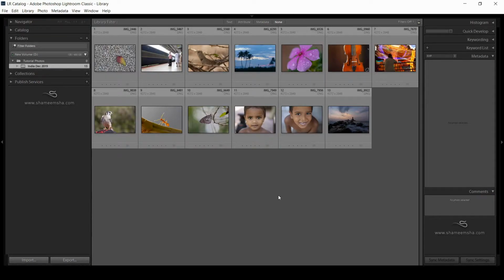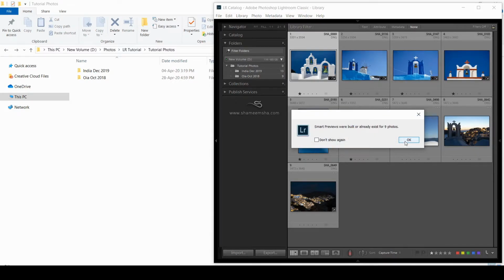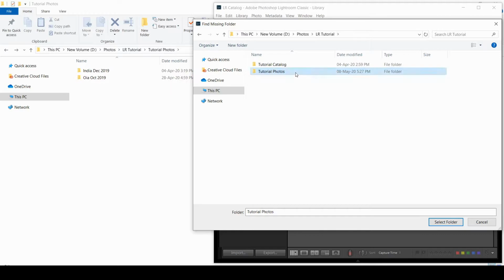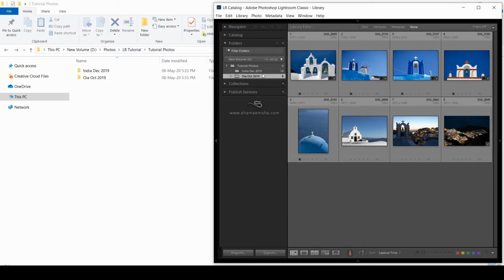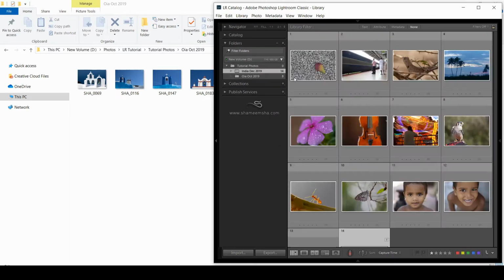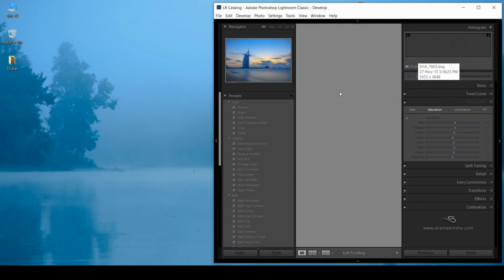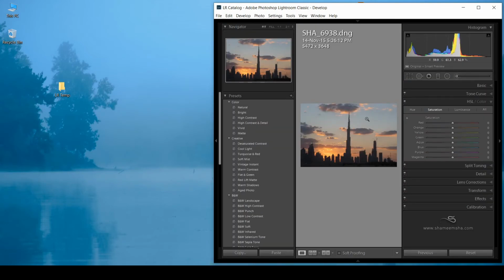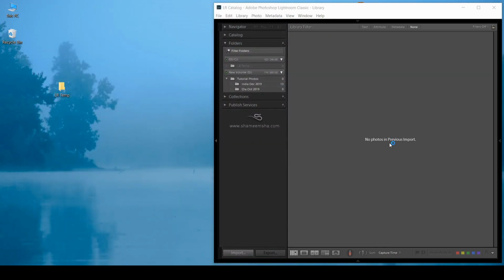Lightroom 03 - Folders & Files Organizing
Light 03 - Folders & Files Organizing (Rename & Move)